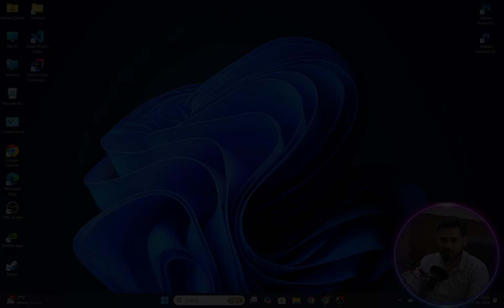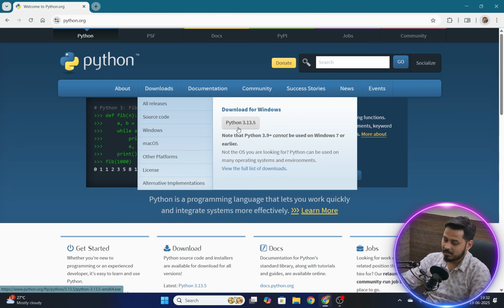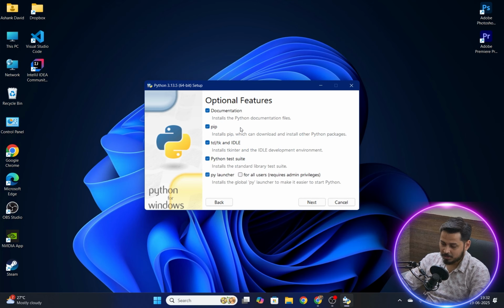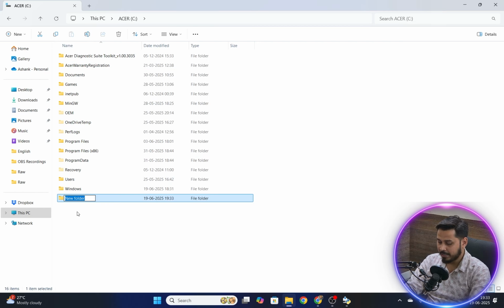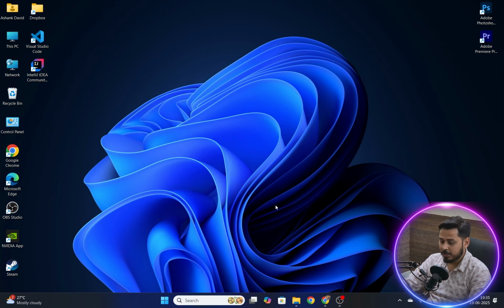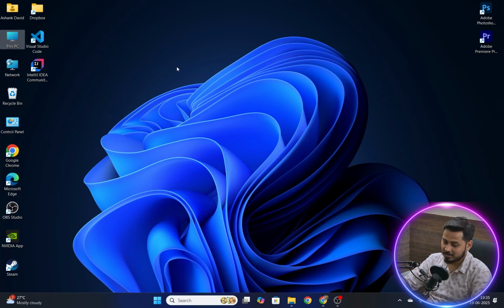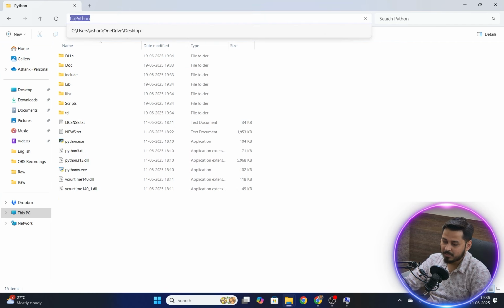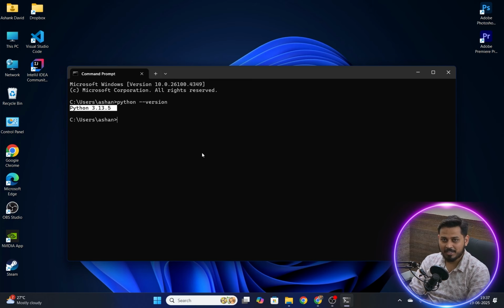✅ How to Install Python in 2025 | Step-by-Step Guide for Beginners 🐍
🖥️ How to Install Python in 2025 🔥 | Step-by-Step Tutorial for Beginners 🐍

🎉 Welcome to Coders Arcade! In this video, you'll learn how to download and install Python in 2025 on your system — whether you're a student, a beginner in programming, or just curious to get started with Python.

🚀 This tutorial covers:

✅ Official Python website walkthrough

✅ How to set environment variables (if needed)

✅ Checking installation via Command Prompt/Terminal

📘 What You’ll Learn:

How to safely install the latest version of Python 🧑‍💻

Basic setup tips for Windows/macOS/Linux 🧩

How to verify your installation using terminal/command prompt 📟

Introduction to writing your first Python script 💡

Absolute beginners in coding 👶

Students starting their Python journey 📚

Anyone facing issues with Python installation in 2025 ❗

Educators guiding others in Python setup 🎓

Drop your doubts in the comments — I personally reply to each query and help you out ❤️
You can also share this with your friends or classmates who need help getting started with Python.